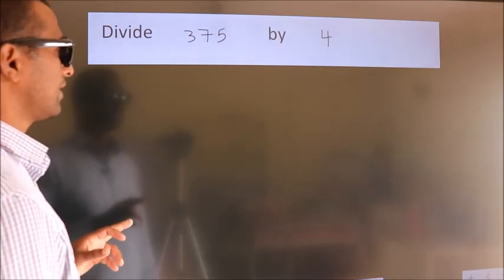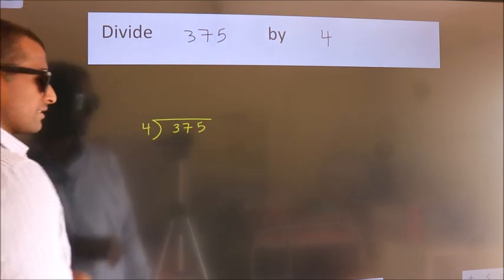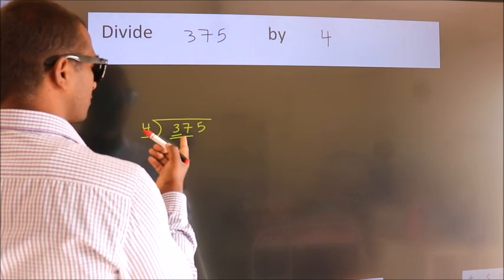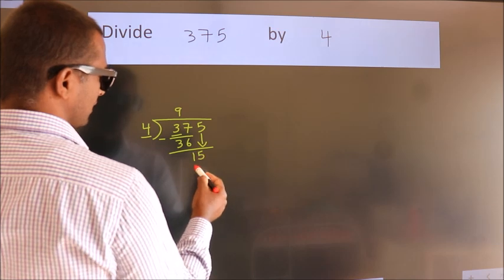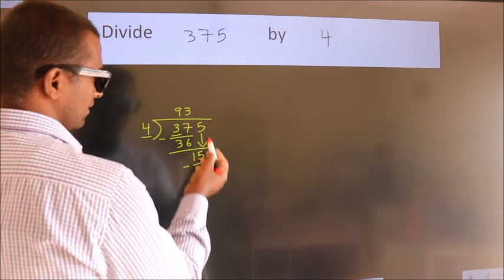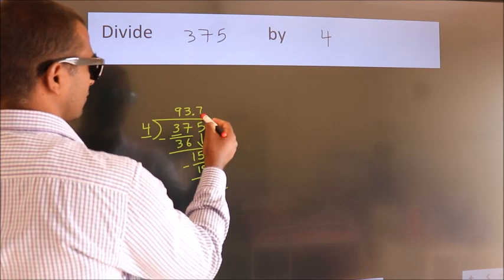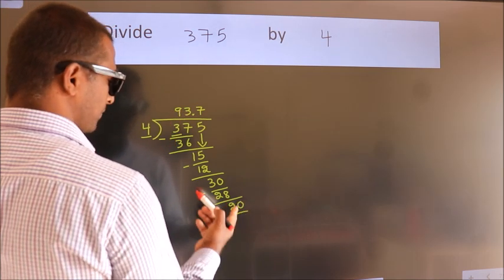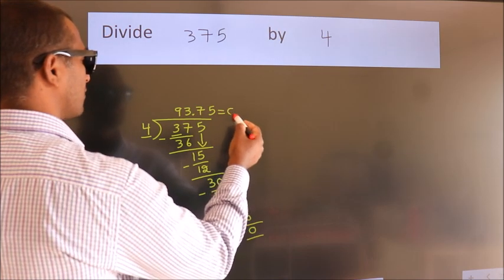Divide 375 by 4 Divide completely